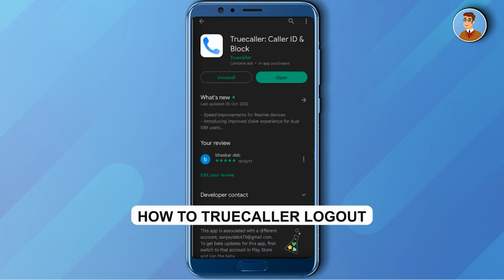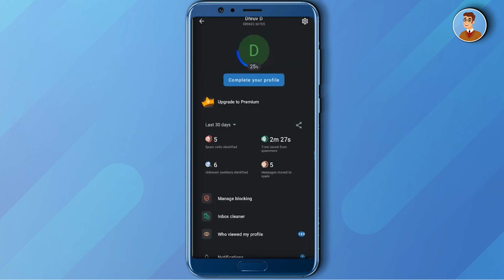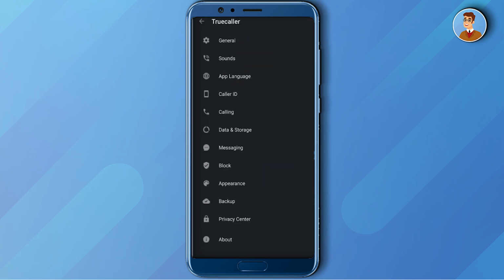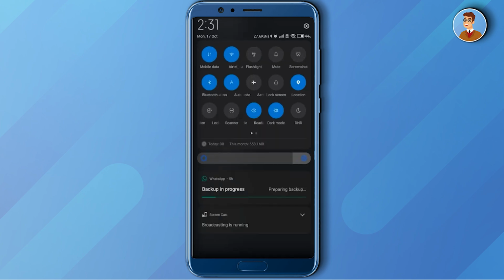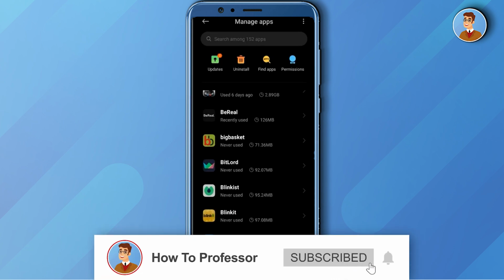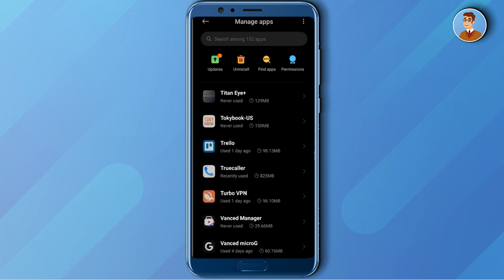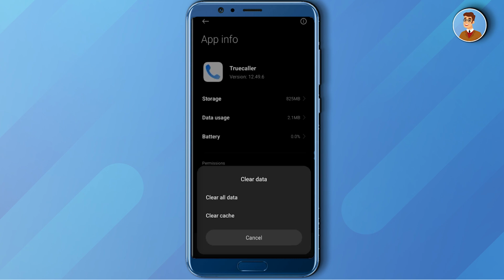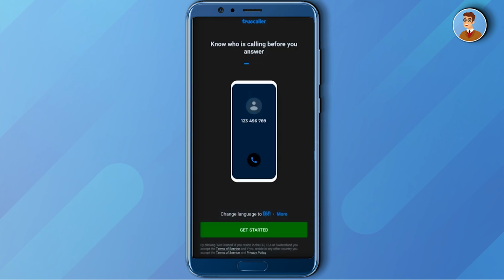How To Logout TrueCaller (EASY!)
How To Logout TrueCaller. It’s a very easy tutorial, I will explain everything to you step by step.